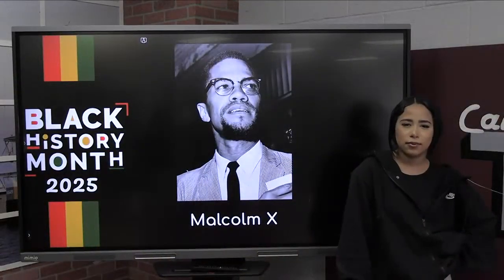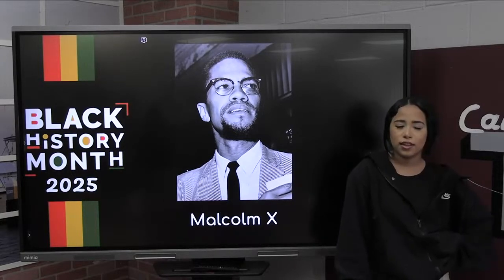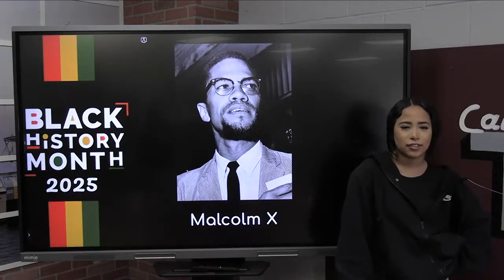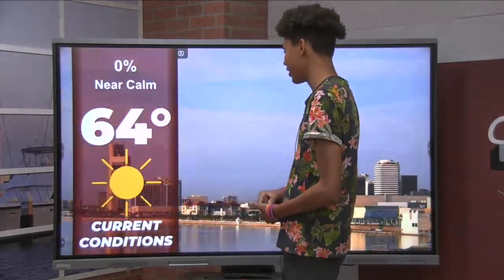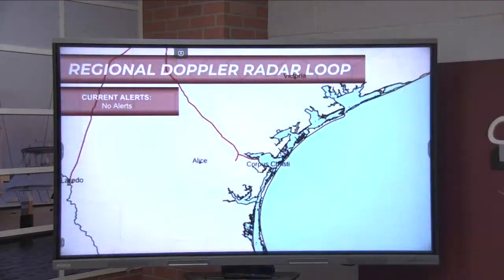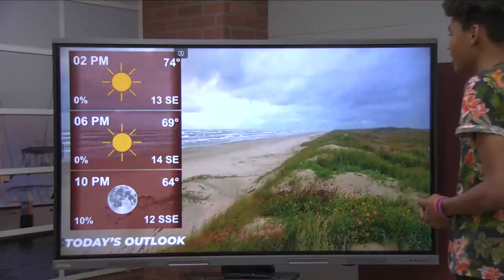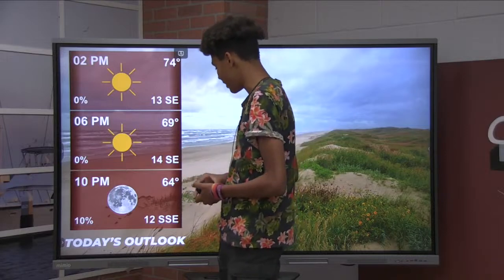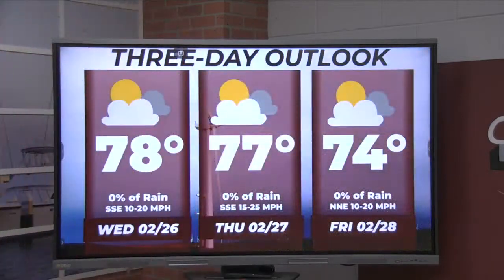Calallen Wildcat News: February 25 2025